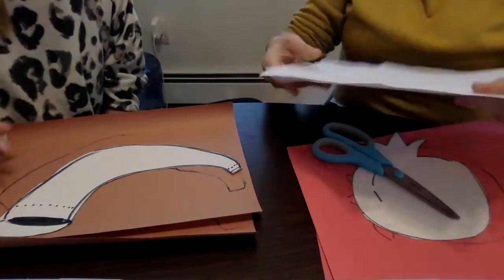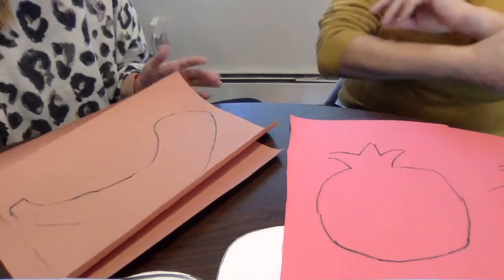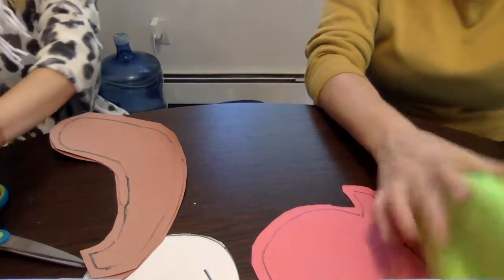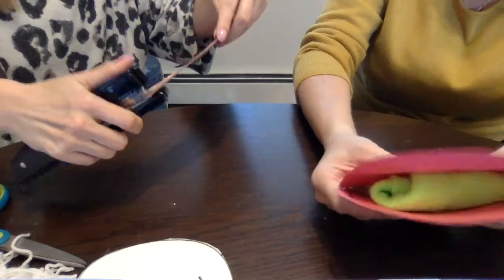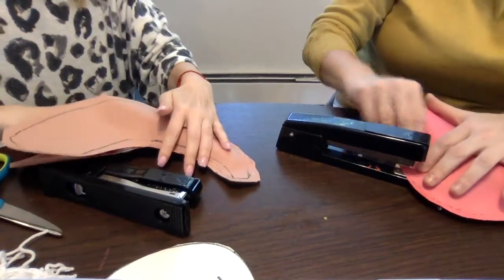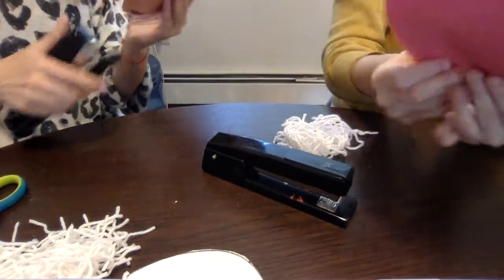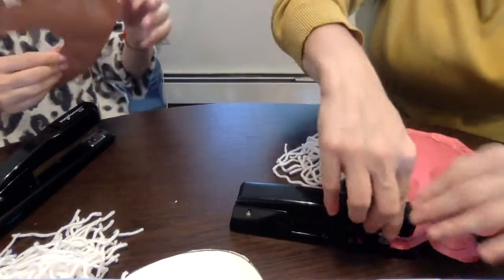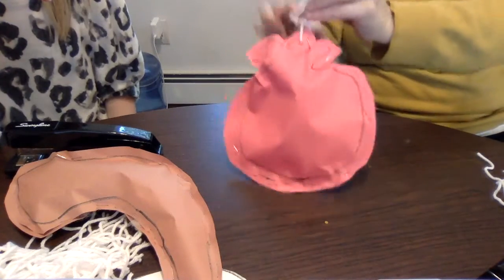Art Video- Create HHD Items